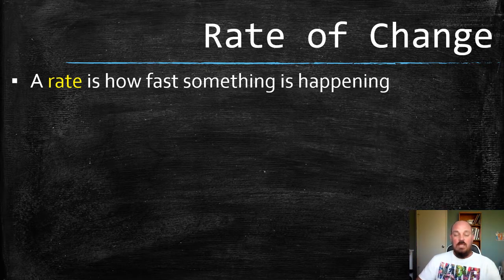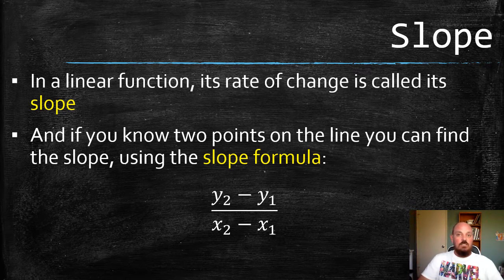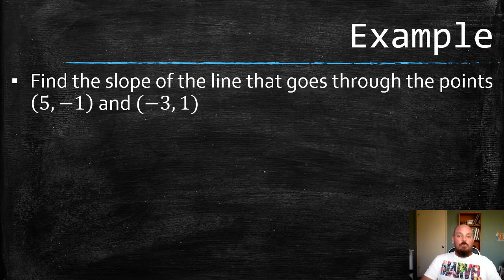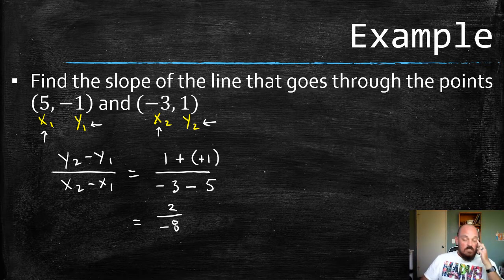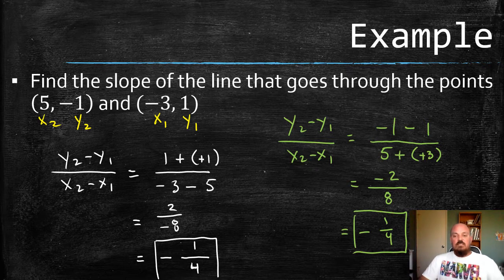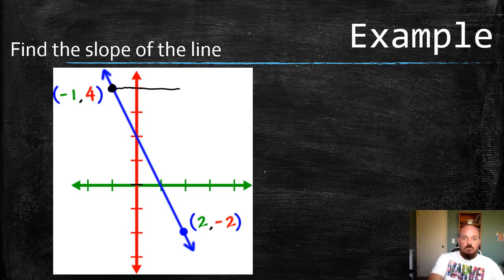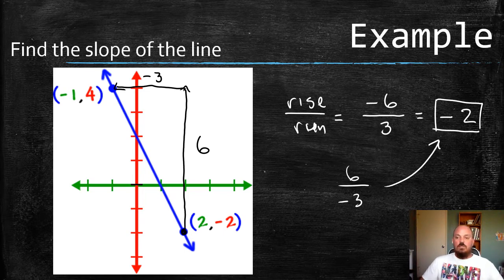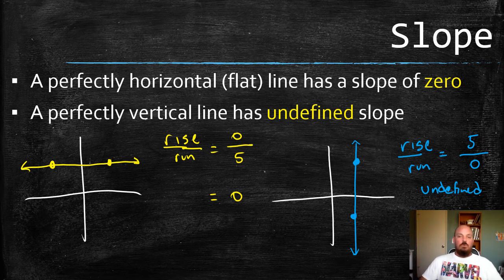IM12H 4.2 Rate of Change and Slope